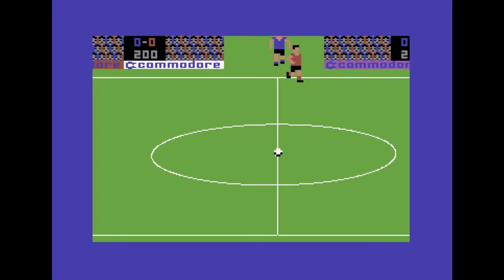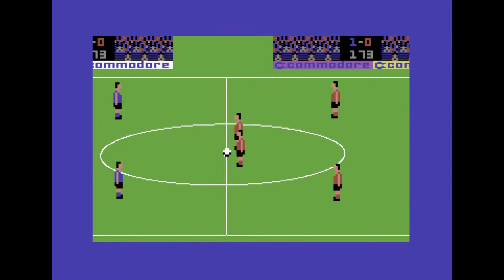RetroKork - International Soccer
After last time's Football Manager, the ball's now at our feet... Or mine at least, since I'll talk about International Soccer.